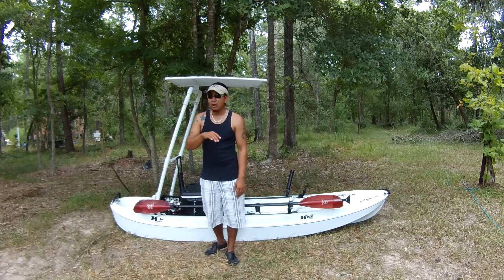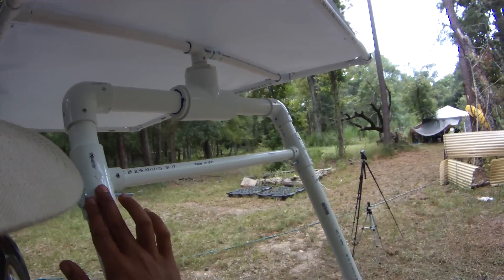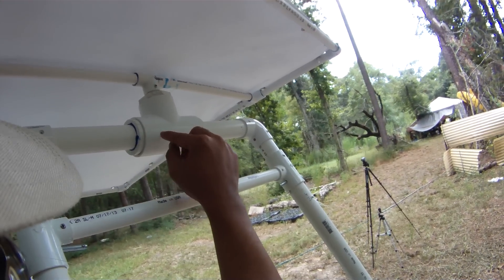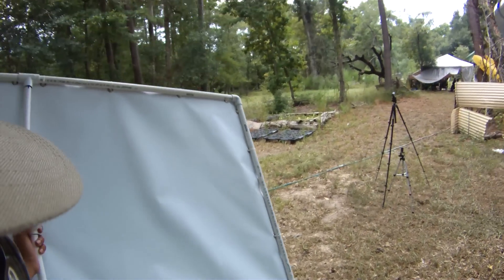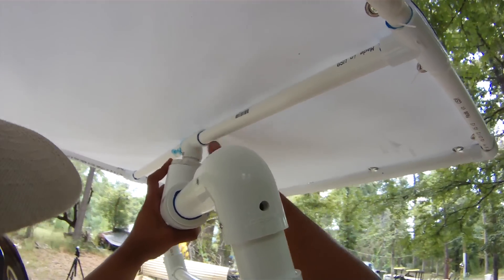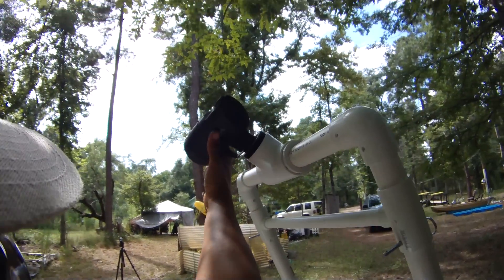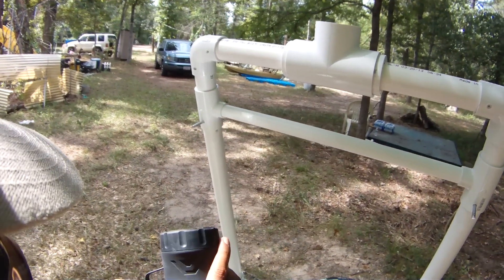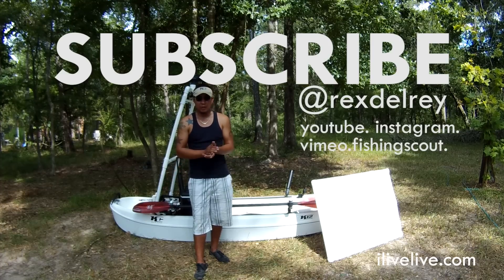DIY Kayak Shade Top and Night Fishing Rig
How does it handle in the wind?
During my test run I had  10 - 15 mph gusts winds. When the wind was behind me I put the shade in the vertical position and it acted like a sail. When I was heading into the wind, I had a gust knock it backwards. I then twisted it so the short end faced the wind and had no problems. Finding the right balance of friction is the key, you want it hard to twist and pivot, but not too hard - that it's impossible to do.

What is the shade made of?
I brought the shade frame into my local banner print shop and they used a thin white vinyl. They added some grommets and I zip-tied them in.

To beat this Texas heat during the summer months I usually go night fishing. My last few night trips have produced a lot of smaller fish - so I wanted to brave the heat and get after some bigger game. I started researching kayak shades online and found some awesome ideas online and on forums. I like the "Flintstone" style shades that I was seeing mounted to flush mount rod holders... so I went to building it. I used an umbrella on my other KC Kayak and what I liked about it was that I could rotate it to cover me no matter what direction I was facing.

I came up with a way to make the shade tilt and pivot from another build I did for a pivoting spotlight to use at night.

The frame is pretty clear cut, frame it out to your specifications using 1-1/4 inch PVC pipe. For the tilting mechanism you will need a 2 inch T, (2) 1 1/4 inch to 2 inch bushings, a 3/4 inch to 2 inch bushing and (2) pieces of 1-1/4 inch PVC. This will allow your shade top to tilt. The 3/4 to 2 inch bushing in the center of the T will allow you a full 360 degree swivel.

Frame out your shade top using 1/2 inch pipes and cover with vinyl. Have grommets installed and simply zip tie it down.

For the night set-up, I used the same mechanics. Instead of installing the shade top, I popped in a 1-1/2 coupling and jammed the spotlight handle into it. Added some velcro around the coupling for a snug fit into the center of the 2 inch T.